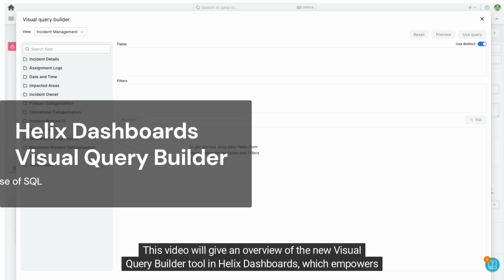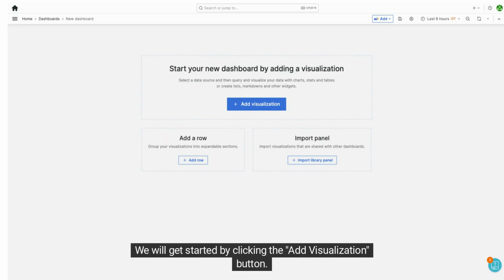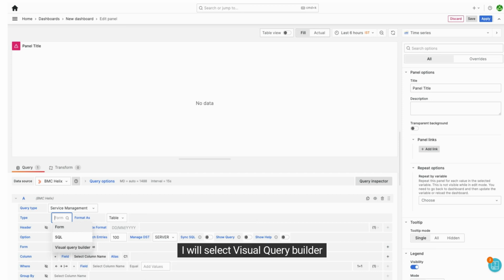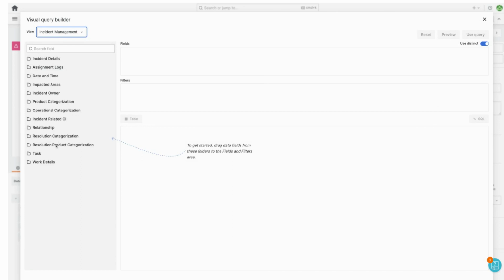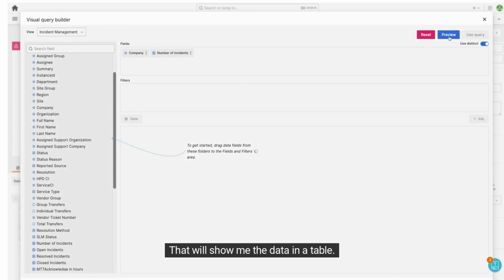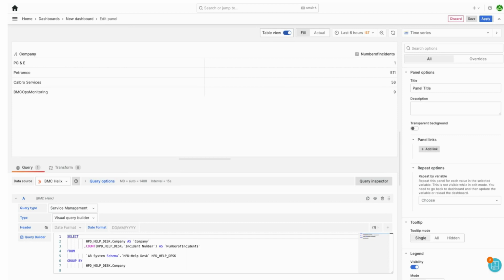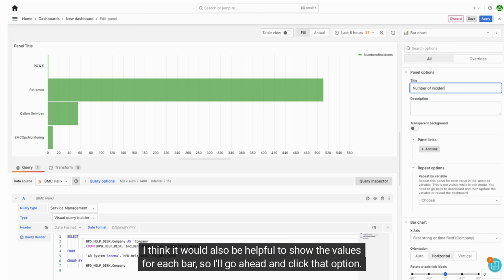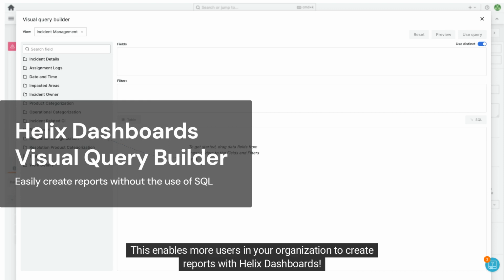Helix Dashboards Visual Query Builder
In this video, we introduce the powerful new Visual Query Builder tool in BMC Helix Dashboards. Designed for users of all skill levels, this intuitive feature allows you to create insightful reports and dashboards without needing any SQL knowledge. Watch as we walk through the process of building a dashboard step-by-step, using a simple drag-and-drop interface to select fields and create visualizations. Whether you're focusing on incident management or other reporting needs, the Visual Query Builder makes it easier than ever to tailor your dashboards for optimal data visualization and decision-making.

BMC Helix dashboards, Visual Query Builder, Dashboard creation, No SQL required, Incident management, Data visualization, Drag and drop interface, Report building, Custom dashboards, Helix ITSM